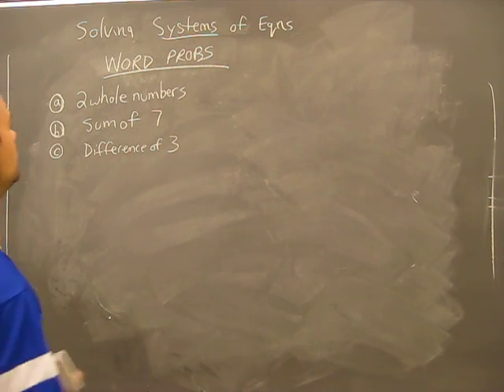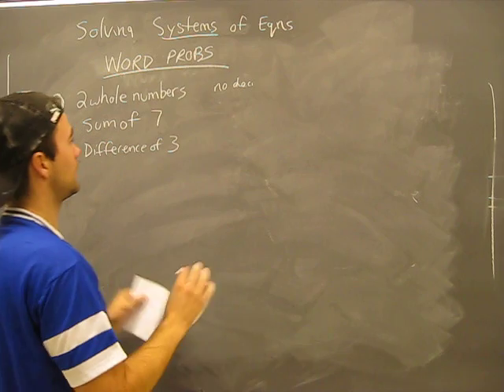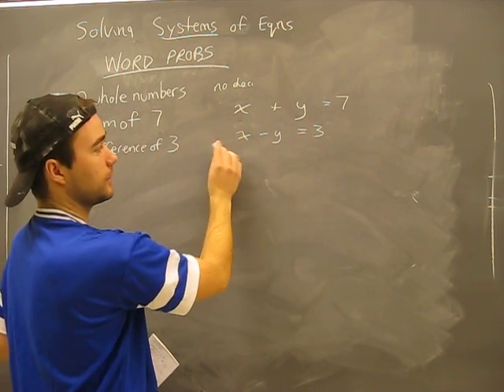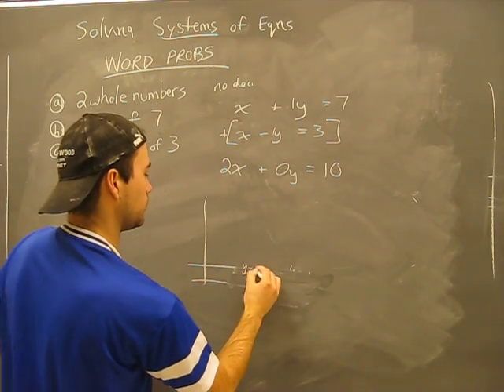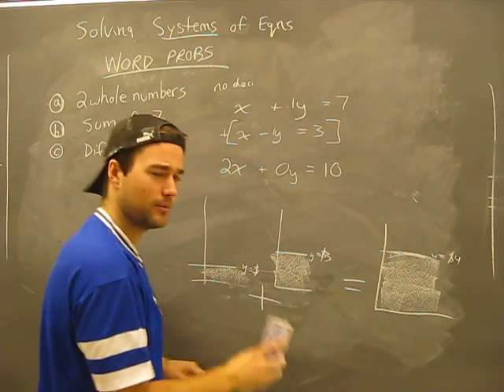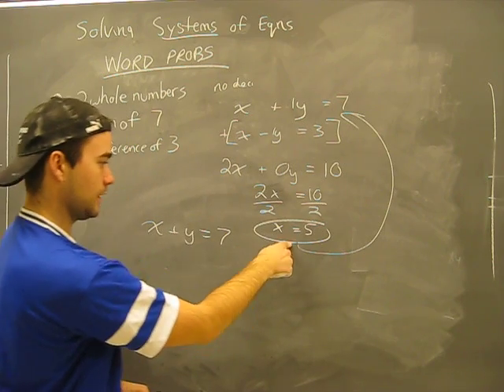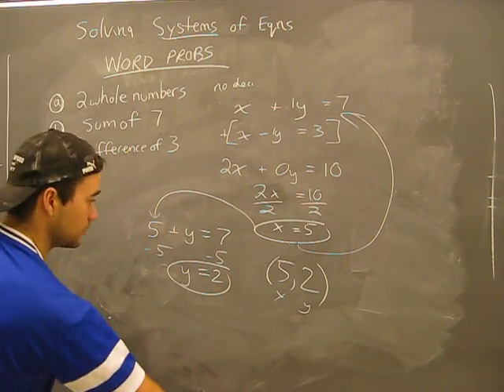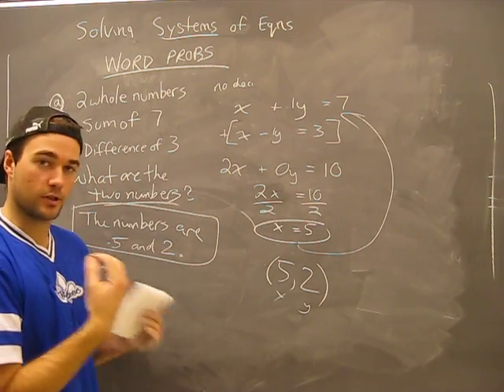Solving Systems of Equations WORD PROBLEM 2: Substitution, Elimination Method Algebra Math Help